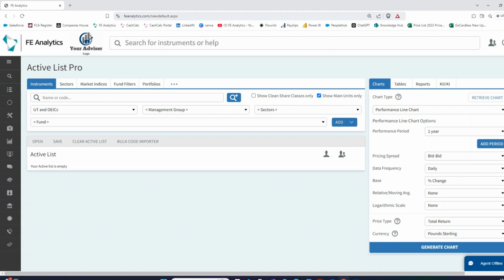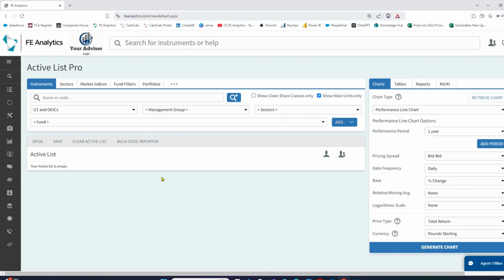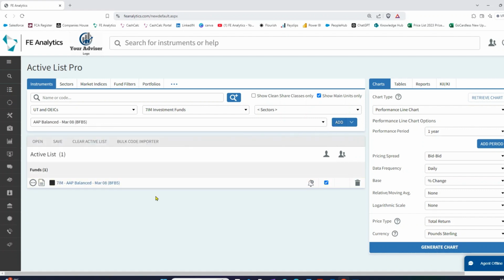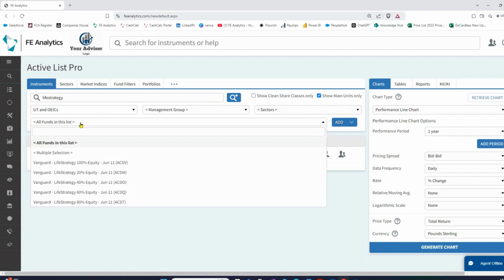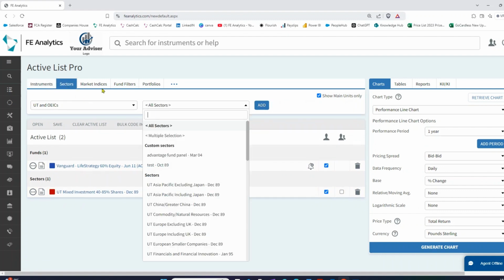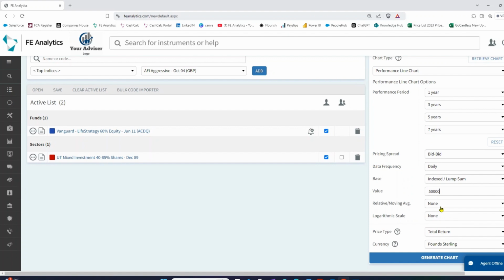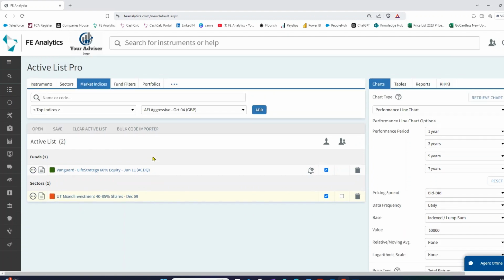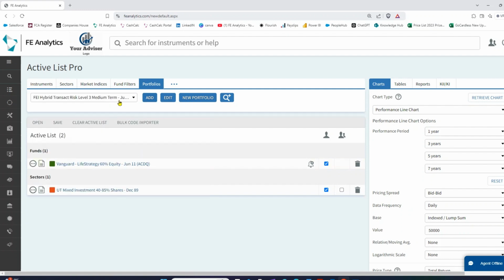FE Analytics Tip Getting Started